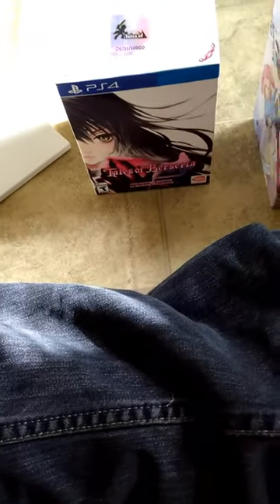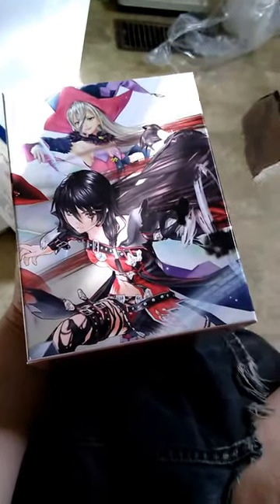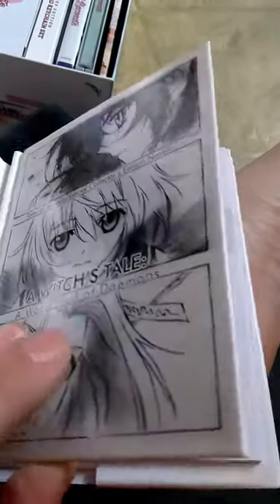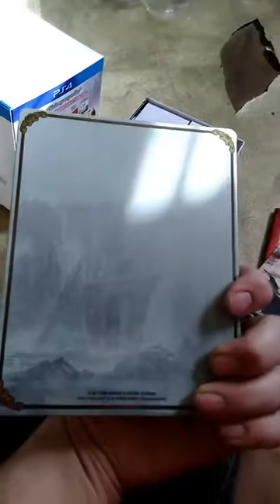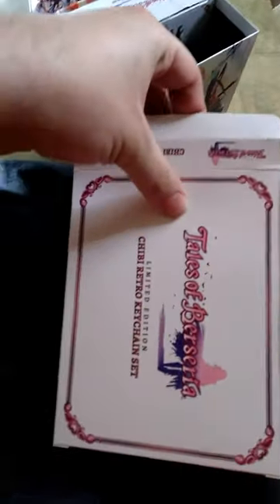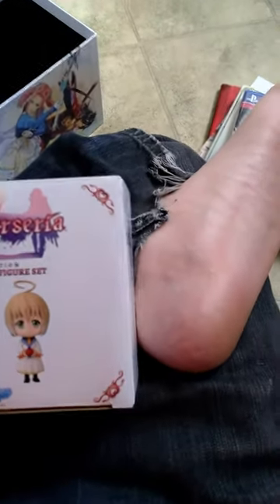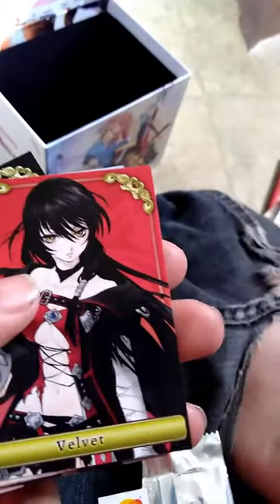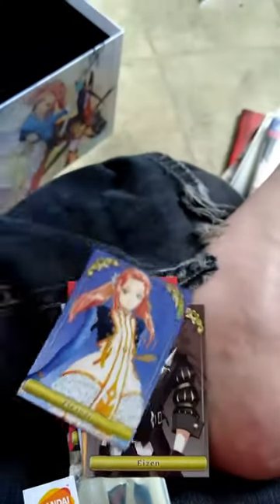TALES OF BERSERIA UNBOXING!!!!!!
Hey guys. Today I unbox the new Tales game just for yall.